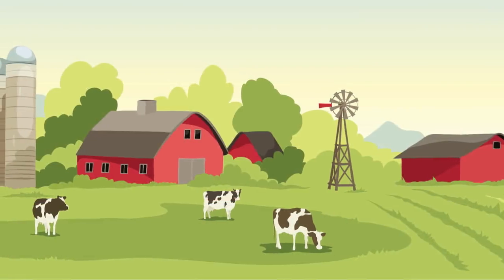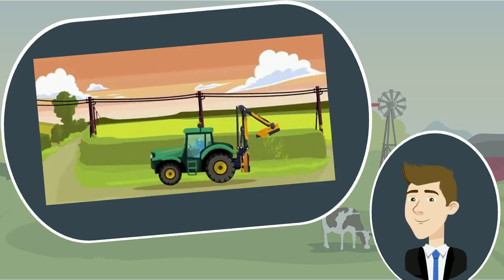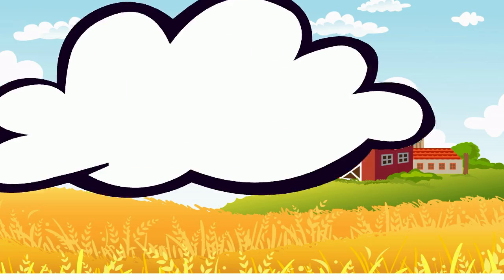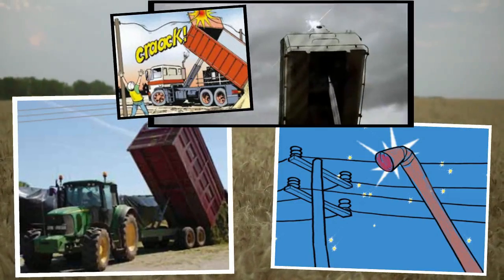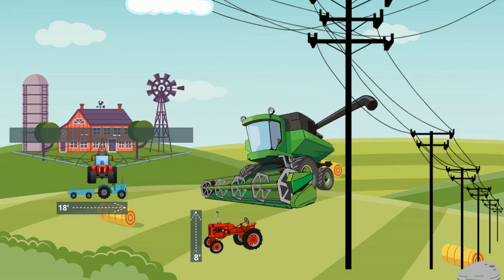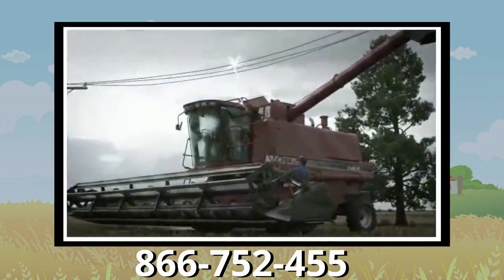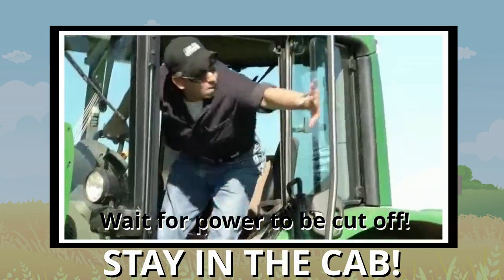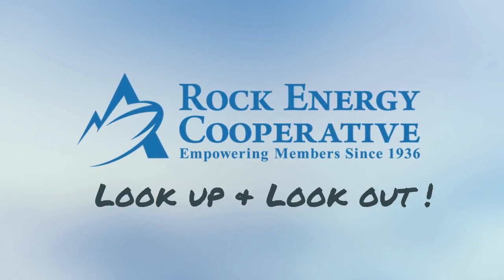Operating Farm Equipment & Power Lines FINAL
Farm Equipment and Power Lines Safety